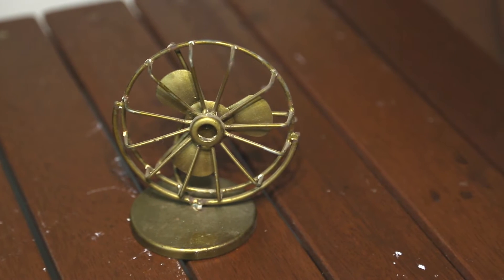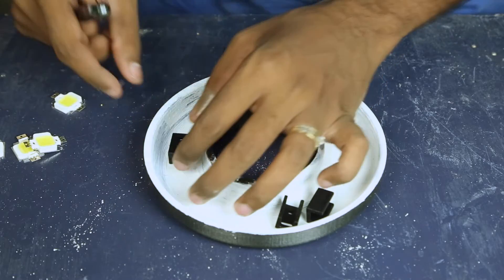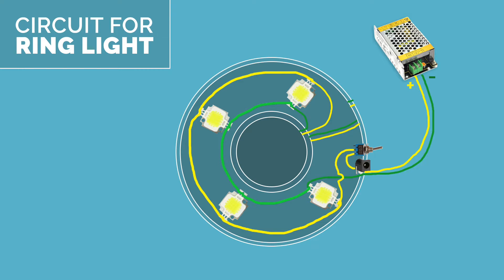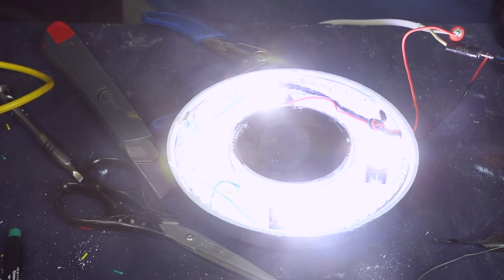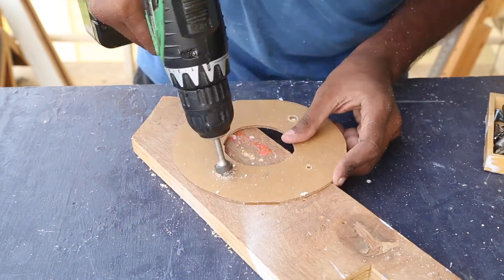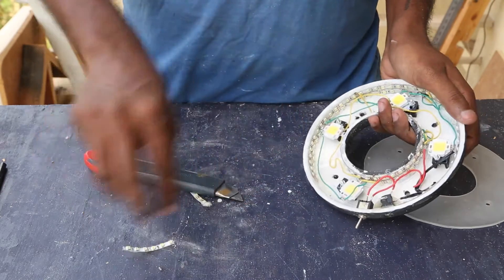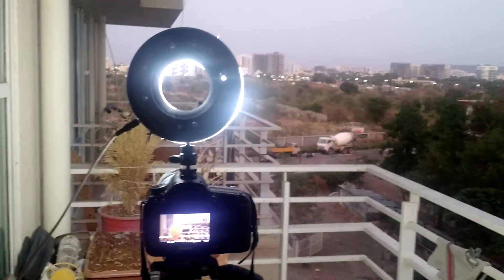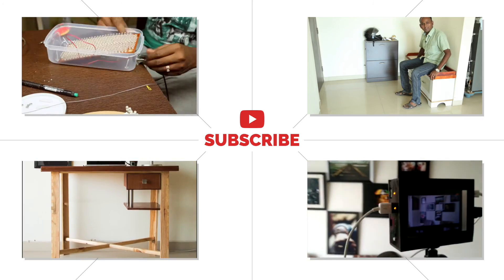Ring Light for Vloggers - DIY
High luminescence Ring Light as continuous video light. It is powered by four 10 watt LED and Led strips. The purpose of the Ring Light is to be portable and very bright. Also Ring Light is used by many YouTubers for vlogging and beauty makeup videos. Thats because Ring Light is considered as beauty lights too.

READ ARTICLE:
Coming Soon
MORE PROJECTS TUTORIALS and POSTS

The housing was printed with 3D Printer while the diffuser was made of Plexi Glass. You can also make the housing from the lid of a tub like I show in the video.